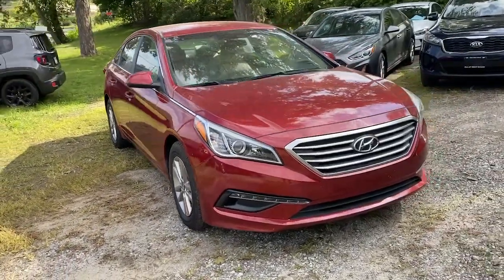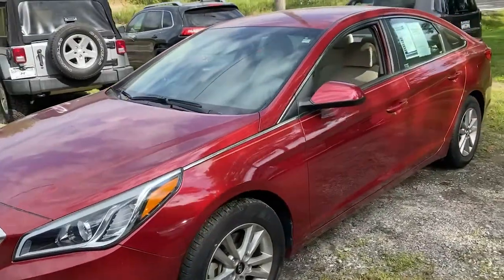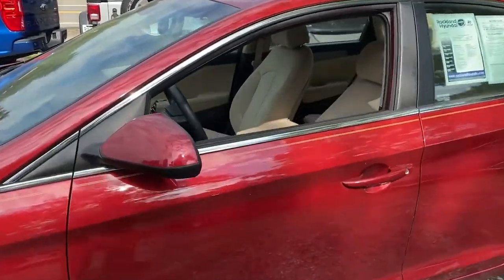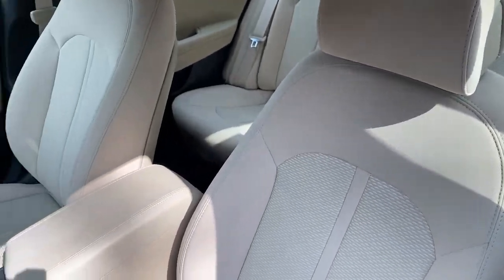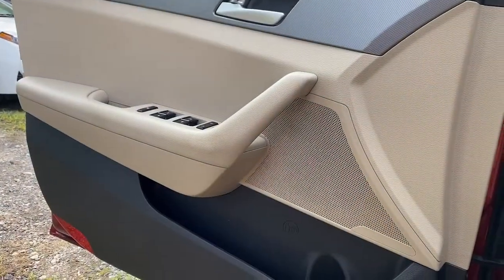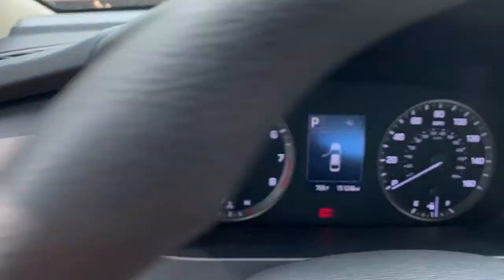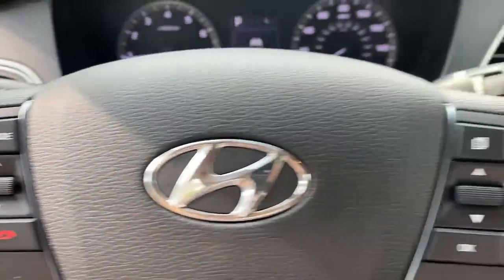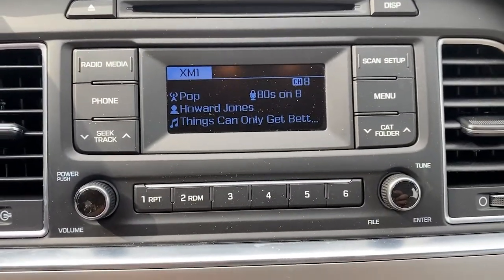2015 Hyundai Sonata West Nyack, Nanuet, New City, Blauvelt, Spring Valley, NY 40920A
Venetian Red Used 2015 Hyundai Sonata available in West Nyack. New York at Rockland Hyundai. Servicing the Nanuet, New City, Blauvelt, spring valley, NY area.
2015 Hyundai Sonata 2.4L SE - Stock#: 40920A - VIN#: 5NPE24AF2FH154070

Rockland Hyundai
55 NY 303

bEquipment/bbrThis unit features a hands-free Bluetooth phone system. Front wheel drive on this unit gives you better traction and better fuel economy. This unit excites both driver and bystanders with a polished red exterior with racy lines. This Hyundai Sonata has a 2.4 liter 4 Cylinder Engine high output engine. The shiftable automatic in the vehicle gives you to option to control your gears manually without having to give up the convenience of an automatic transmission. This 2015 Hyundai Sonata  is built for driving comfort with a telescoping wheel. This vehicle looks aggressive with a streamlined rear spoiler.   The Hyundai Sonata features cruise control for long trips. Anti-lock brakes will help you stop in an emergency. This vehicle is equipped with a gasoline engine. Light weight alloy wheels on this vehicle are the perfect compliment to a stylish body. Mid-sized cars are the perfect size.brbrbPackages/bbrCARGO PACKAGE:  reversible cargo tray; cargo net and trunk hook. CARPETED FLOOR MATS. REAR BUMPER APPLIQUE. Equipment listed is based on original vehicle build. Please confirm the accuracy of the included equipment by calling the dealer prior to purchase.
CARGO PACKAGE:  reversible cargo tray; cargo net and trunk hook,CARPETED FLOOR MATS,REAR BUMPER APPLIQUE,Engine: 2.4L GDI 4-Cylinder,Transmission: 6-Speed Automatic w/SHIFTRONIC;  OD lock-up torque converter; shift lock and SHIFTRONIC manual shift mode,Transmission w/Driver Selectable Mode,Front-Wheel Drive,2.88 Axle Ratio,80-Amp/Hr 640CCA Maintenance-Free Battery w/Run Down Protection,150 Amp Alternator,Gas-Pressurized Shock Absorbers,Front And Rear Anti-Roll Bars,Electric Power-Assist Speed-Sensing Steering,18.5 Gal. Fuel Tank,Single Stainless Steel Exhaust w/Chrome Tailpipe Finisher,Strut Front Suspension w/Coil Springs,Multi-Link Rear Suspension w/Coil Springs,4-Wheel Disc Brakes w/4-Wheel ABS; Front Vented Discs; Brake Assist and Hill Hold Control,Wheels: 16 x 6.5J Aluminum Alloy,Tires: P205/65R16,Spare Tire Mobility Kit,Clearcoat Paint,Body-Colored Front Bumper,Body-Colored Rear Bumper,Chrome Side Windows Trim and Black Front Windshield Trim,Body-Colored Door Handles,Body-Colored Power w/Tilt Down Heated Side Mirrors w/Convex Spotter and Manual Folding,Fixed Rear Window w/Defroster,Light Tinted Glass,Speed Sensitive Variable Intermittent Wipers,Front Windshield;  Sun Visor Strip,Fully Galvanized Steel Panels,Lip Spoiler,Metal-Look Grille,Trunk Rear Cargo Access,Radio w/Seek-Scan; Clock; Speed Compensated Volume Control; Steering Wheel Controls and Voice Activation,Window Grid And Roof Mount Antenna,Bluetooth Wireless Phone Connectivity,Passenger Seat,60-40 Folding Bench Front Facing Fold Forward Seatback Rear Seat,Manual Tilt/Telescoping Steering Column,Front Cupholder,Rear Cupholder,Valet Function,Remote Releases -Inc: Power Cargo Access and Power Fuel,Cruise Control w/Steering Wheel Controls,Manual Air Conditioning,HVAC;  Underseat Ducts,Illuminated Locking Glove Box,Driver Foot Rest,Interior Trim;  Metal-Look Instrument Panel Insert; Metal-Look Door Panel Insert and Metal-Look Interior Accents,Full Cloth Headliner,Cloth Door Trim Insert,Urethane Gear Shifter Material,Day-Night Rearview Mirror,Driver And Passenger Visor Vanity Mirrors w/Driver And Passenger Illumination,Full Floor Console w/Covered Storage; Mini Overhead Console w/Storage and 3 12V DC Power Outlets,Front And Rear Map Lights,Fade-To-Off Interior Lighting,Full Carpet Floor Covering,Carpet Floor Trim and Carpet Trunk Lid/Rear Cargo Door Trim,Cargo Features;  Spare Tire Mobility Kit,Cargo Space Lights,FOB Controls;  Cargo Access,Instrument Panel Covered Bin; Driver / Passenger And Rear Door Bins,Delayed Accessory Power,Systems Monitor,Redundant Digital Speedometer,Outside Temp Gauge,Analog Display,Manual Anti-Whiplash Adjustable Front Head Restraints and Manual Adjustable Rear Head Restraints,Front Center Armrest and Rear Center Armrest,Perimeter Alarm,3 12V DC Power Outlets,Air Filtration,Side Impact Beams,Dual Stage Driver And Passenger Seat-Mounted Side Airbags,Tire Specific Low Tire Pressure Warning,Dual Stage Driver And Passenger Front Airbags,Curtain 1st And 2nd Row Airbags,Airbag Occupancy Sensor,Driver Knee Airbag,Rear Child Safety Locks,Outboard Front Lap And Shoulder Safety Belts;  Rear Cent